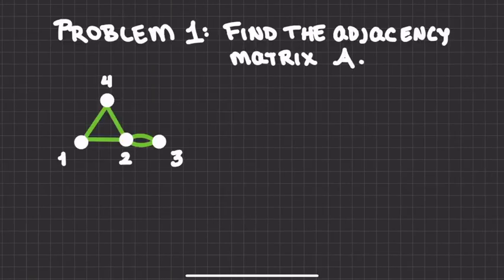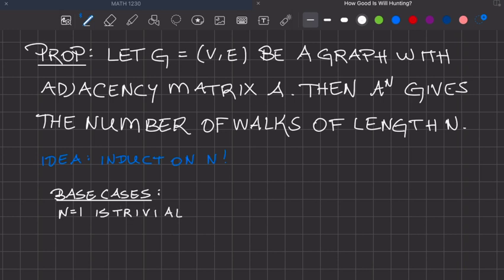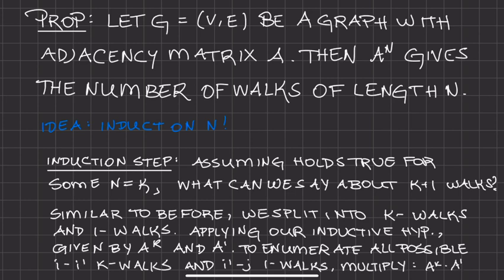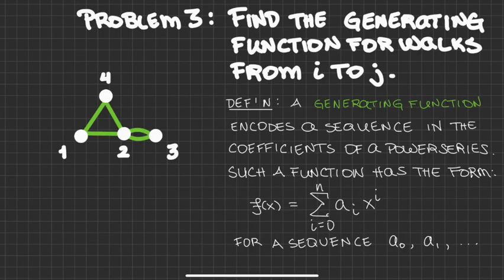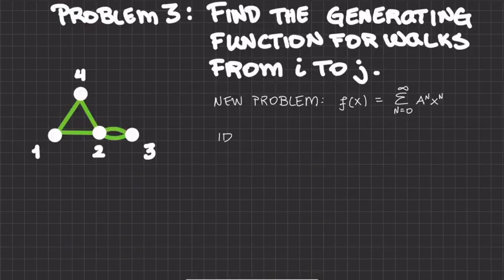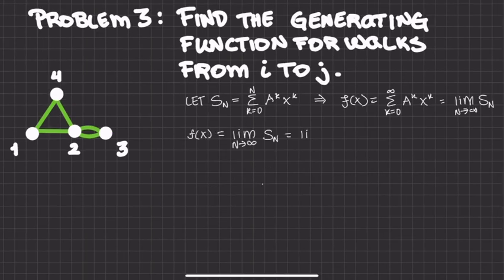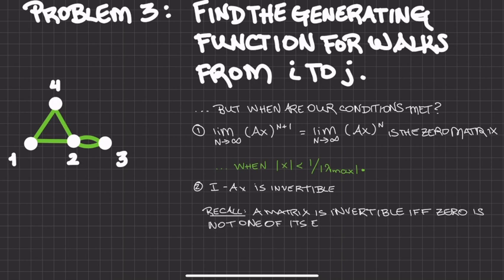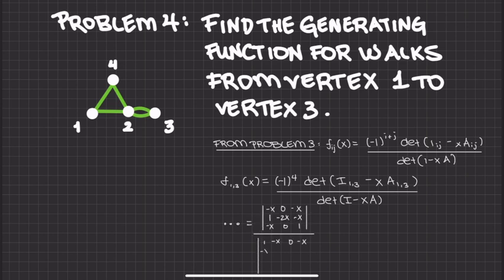How Good Is Will Hunting?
A student project for MATH1230 taught by Bena Tshishiku.

Further reading on Generating Functions:
"Massachusetts Institute of Technology, Principles of Applied Discrete Mathematics (18.310) lecture notes. March 1, 2015. Generating Functions. Lecturer: Michel Goemans." (links unavailable due to unverified account)

Further reading on Mathematics in Good Will Hunting:
"Mathematics in Good Will Hunting: Problems from the Student's Perspective Gabor Horvath, Jozsef Korandi and Csaba Szabo."

Further reading on Convergence of Matrix-Valued Power Series:
"Applied Linear Algebra by Carl de Boor (2002). Chapter 11: Convergence of the Power Sequence."